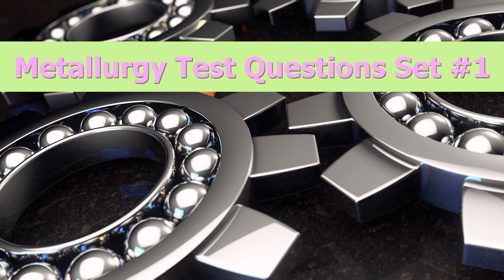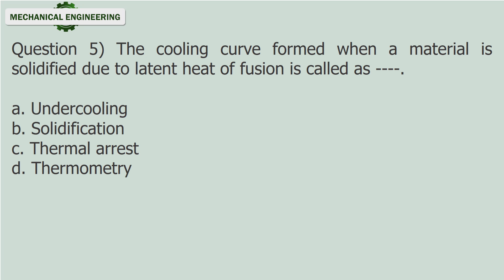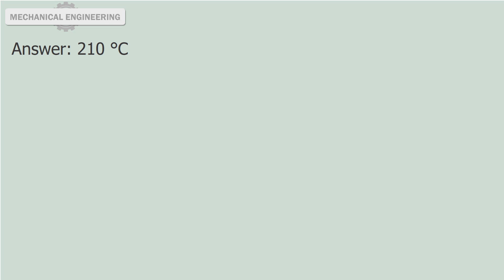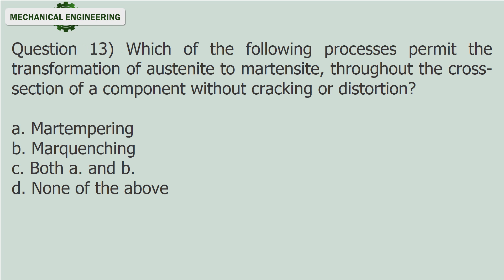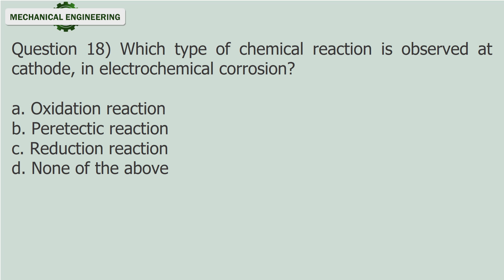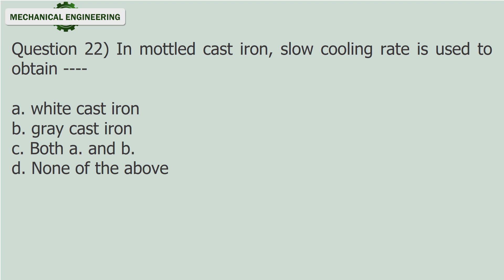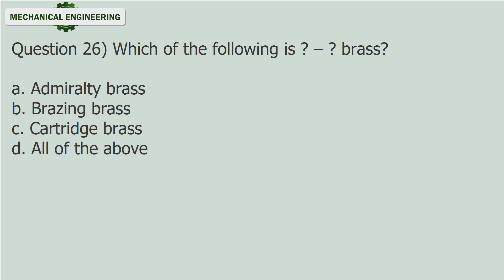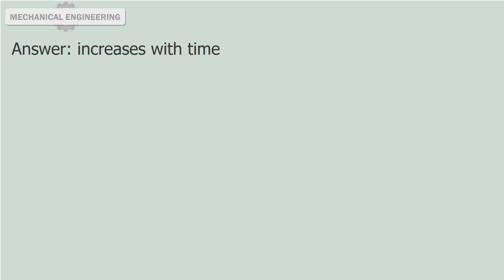Metallurgy Test Questions Set #1 pptx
Metallurgy Interview Questions and Answers will guide us now that Metallurgy is a domain of materials science that studies the physical. Metallurgy multiple choice questions in mechanical engineering with answers for interview, entrance test.
View more: